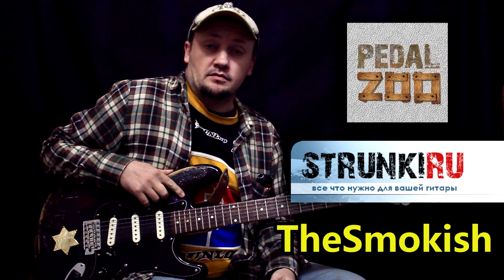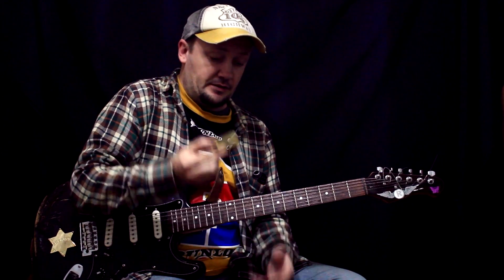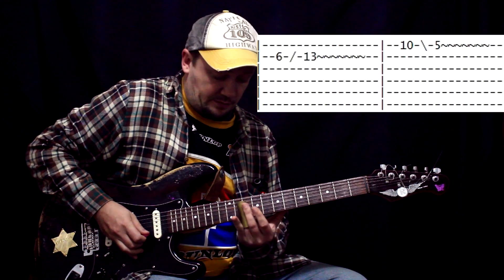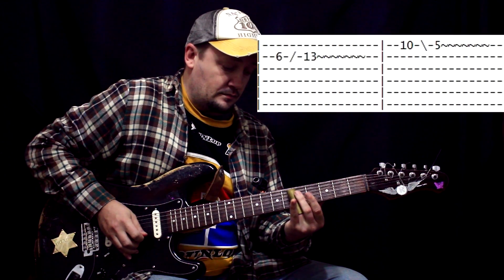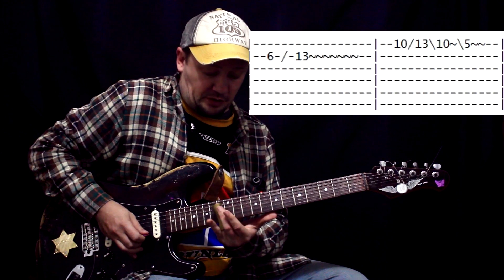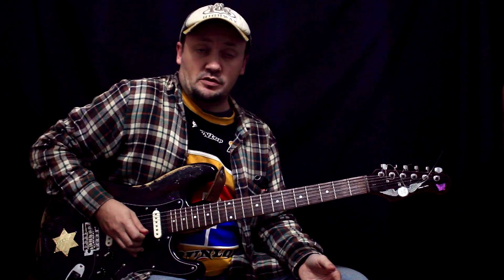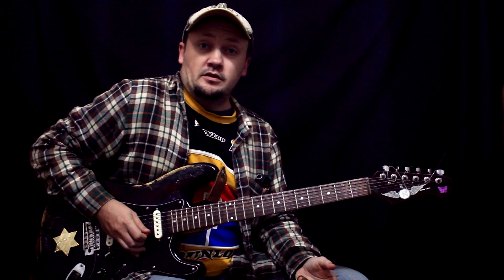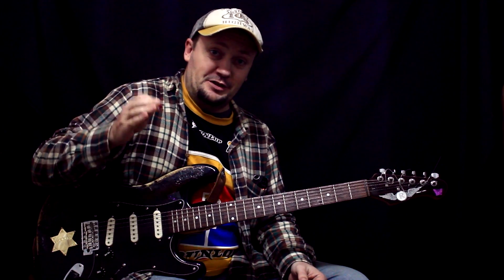Самое ПРОСТОЕ СОЛО со Слайдом!